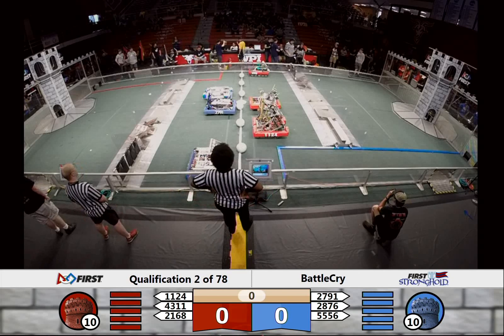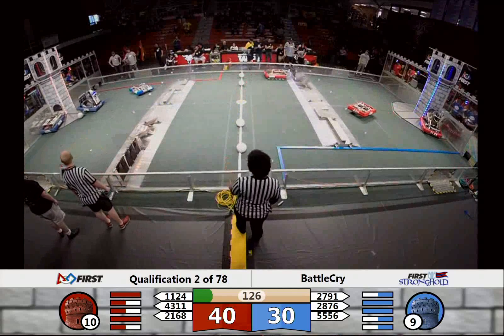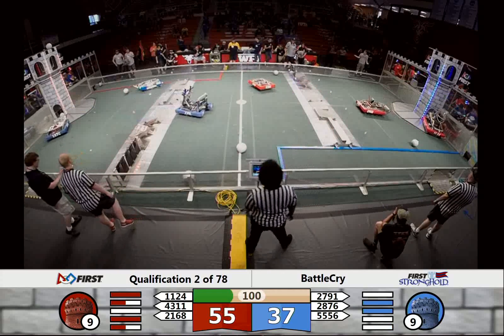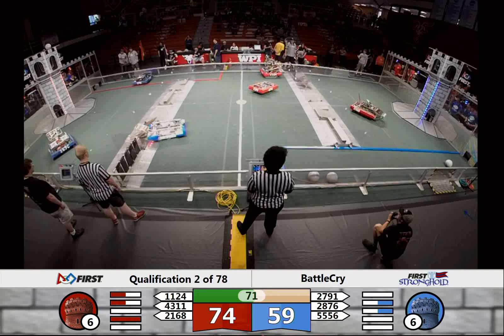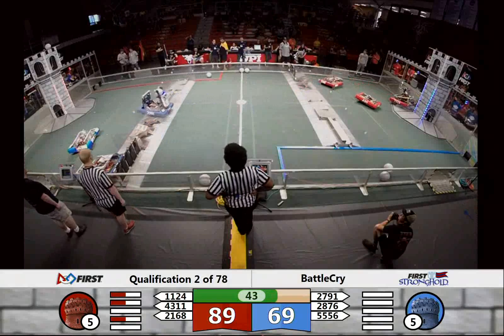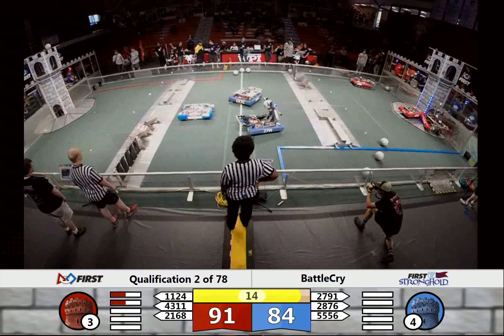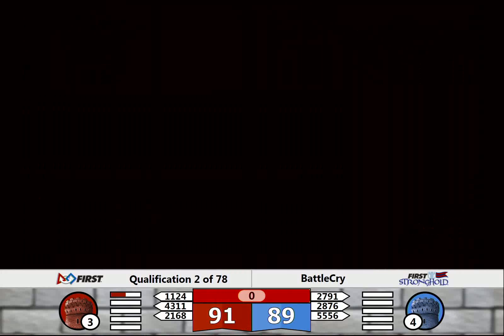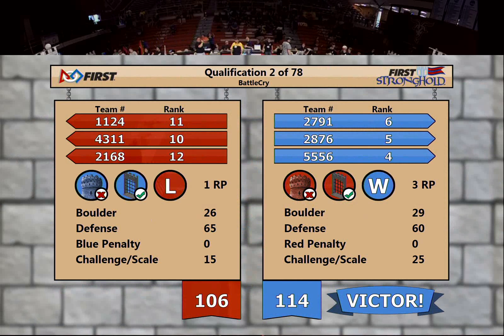Battlecry 17 @ WPI (2016) - Q2